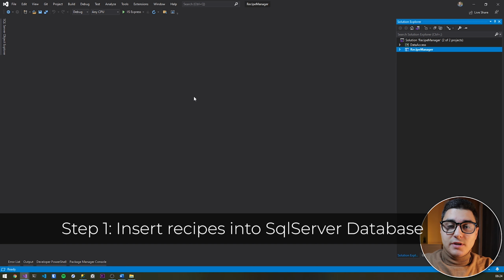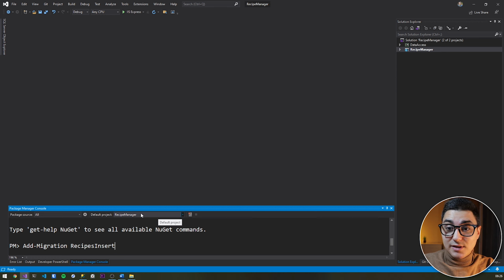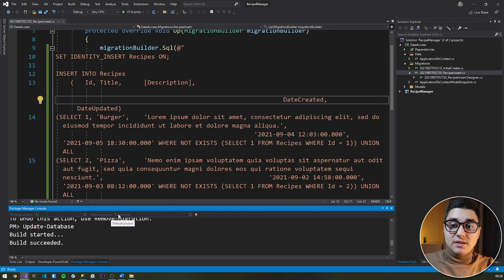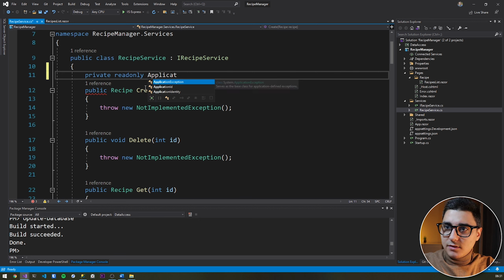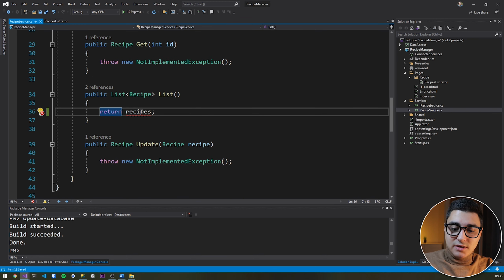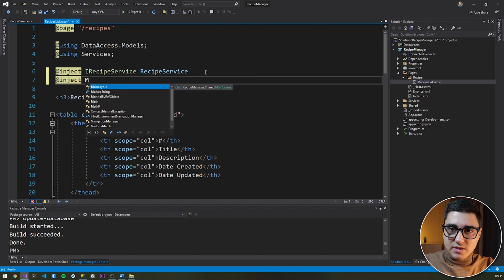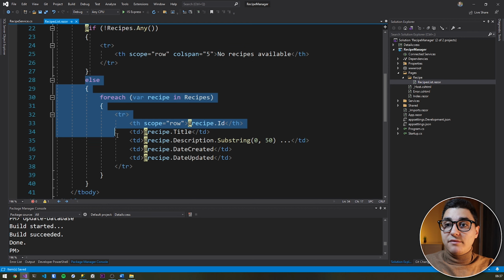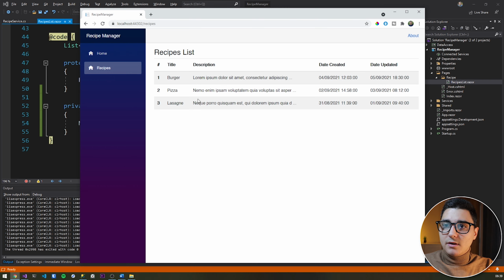Basics of EF Core - Blazor Tutorial in Visual Studio 2019 | RecipeManager Part 3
In this tutorial we’ll insert and retrieve Recipes from the out SQL Server Database using Entity Framework Core. This is all done in Blazor Server (Visual Studio 2019). We’ll first insert the records with the help of migrations generated using EF Core (.NET Core).

0:00 - Intro
0:11 - Overview
1:46 - Insert recipes into SqlServer Database
5:50 - Add a Recipe page folder
6:25 - Access Database Recipes
9:33 – Setup NavigationManager